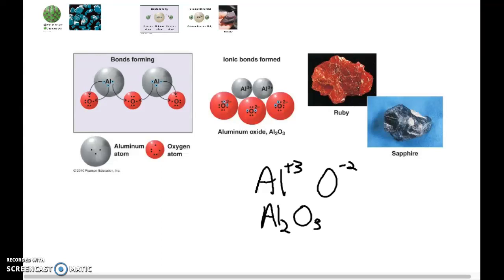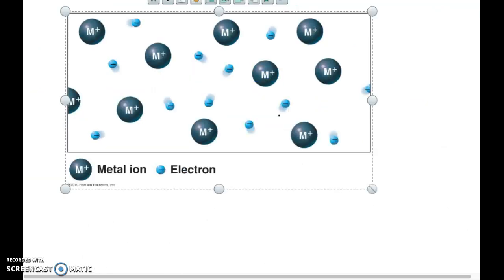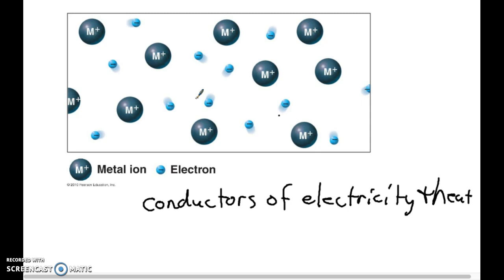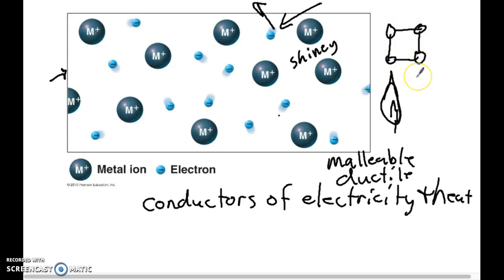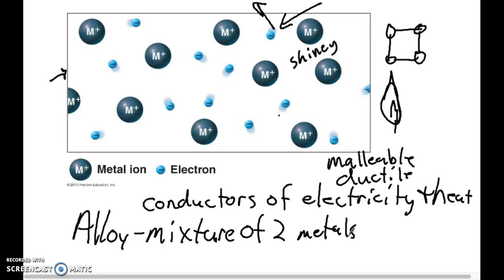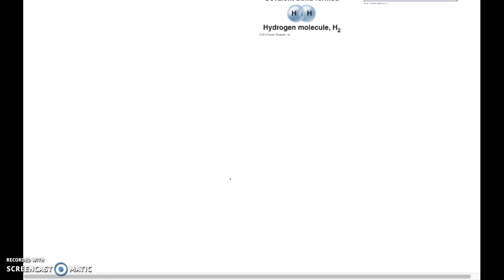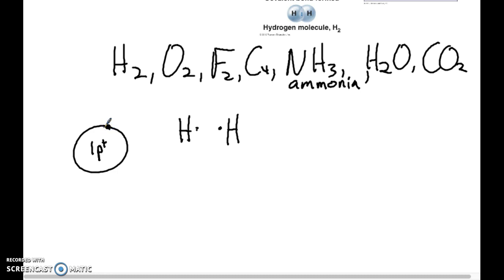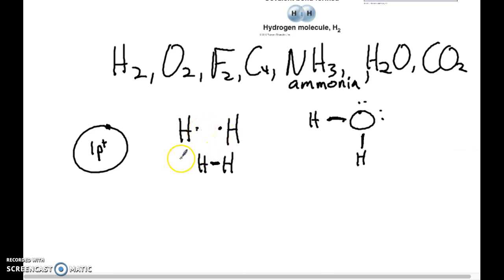Ch. 18 Bonding and Attracting Pt. 2